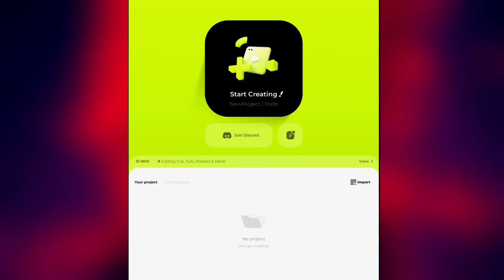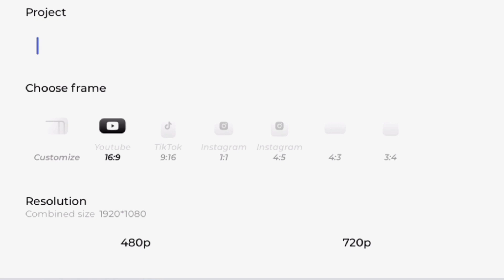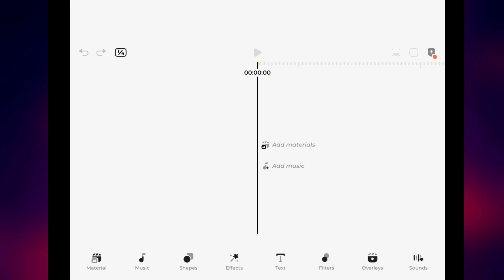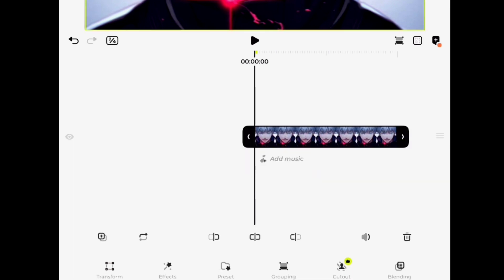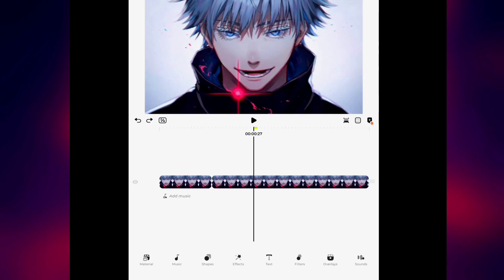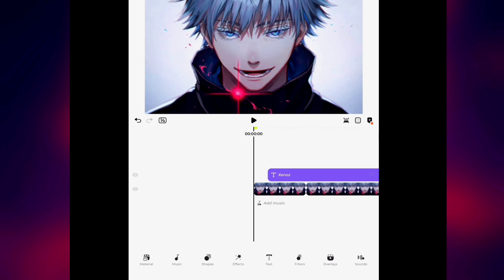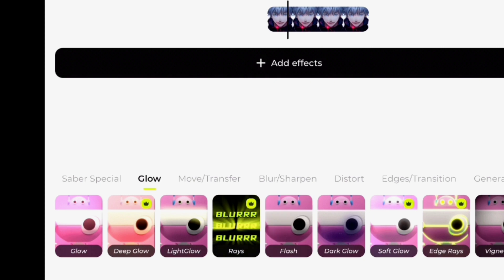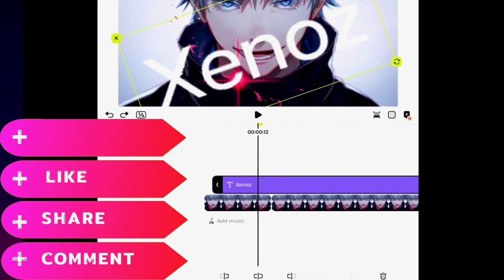Getting Started with Blurrr App Android & iPhone | NEW GENERATION OF VIDEO EDITING in 2023.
blurrrtutorial, Blurrr, CapCut, Tutorial, Anime, Animeedits, Anime edit,

𝗧𝗶𝗺𝗲 𝗦TAMPS :

00:00  ONTRO

00:45  Best Project Setting For Smooth and High Resolution Output on blurrr App

02:14  How to Import Multiple Clips On Blurrr App

02:44  How to Trim & Cut Clips on Blurrr App

03:38  How to Add Music to Video on Blurrr App.

03:52  How to Add Text Animation to Video on Blurrr App.

05:10  How to Add Cool Effects to Clips on Blurrr App.